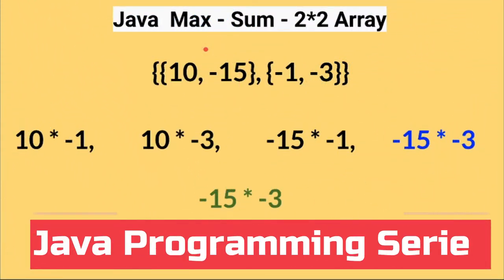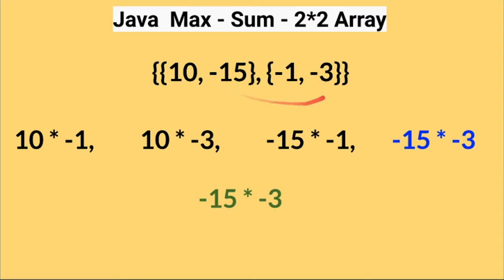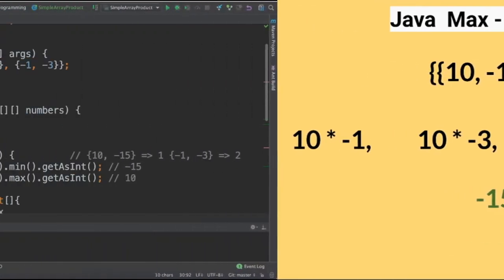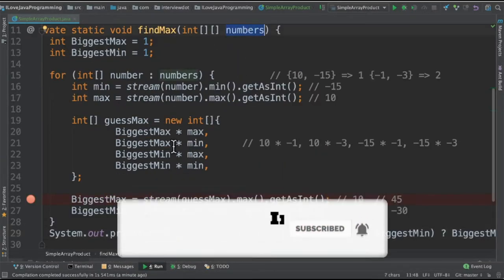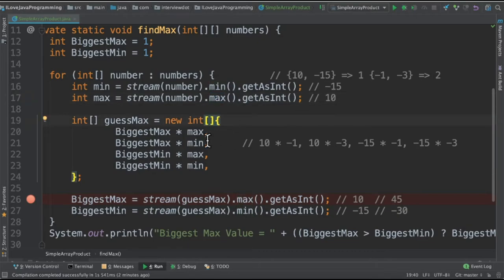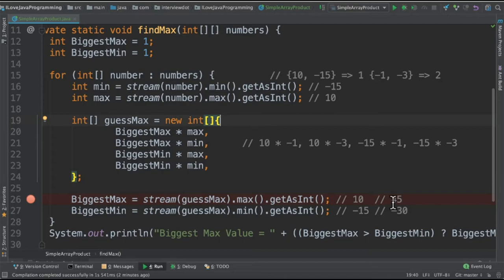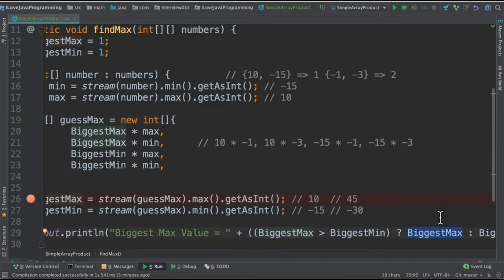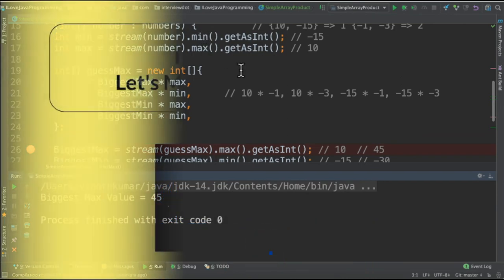Java 8 Min Max | Find The Max Sum Two Dimensional Array | Example Java Demo Code | InterviewDOT